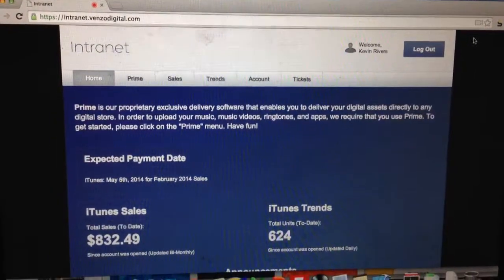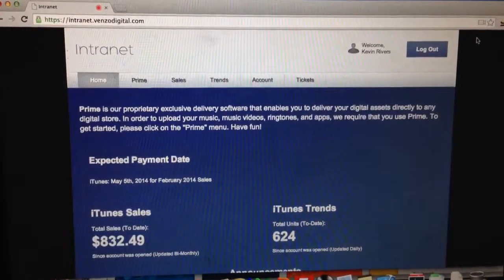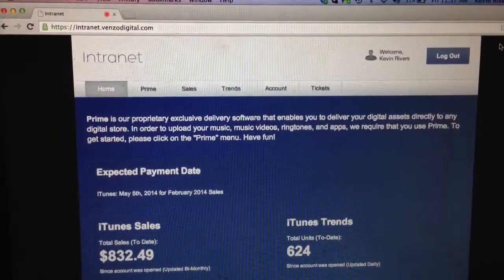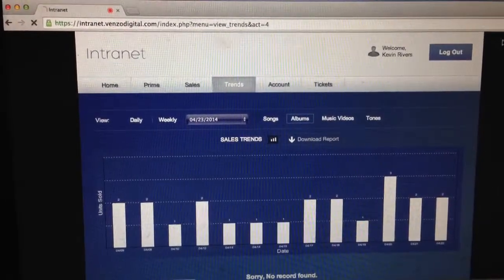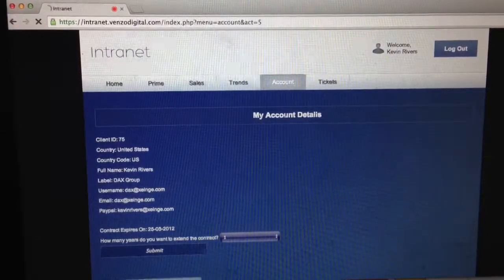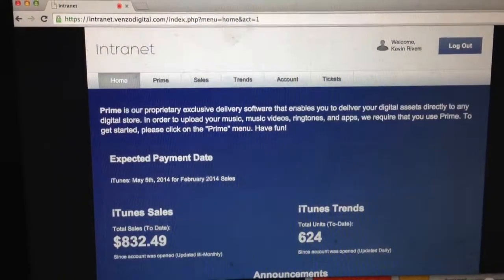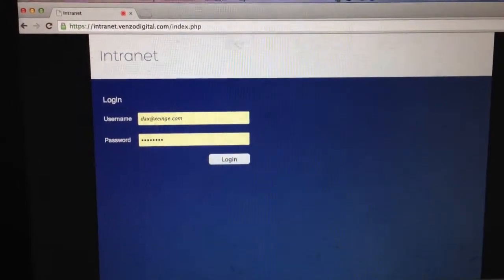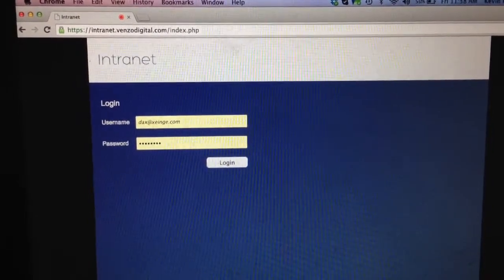Intranet Voice - Video Tutorial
Here we will show you how to use Intranet Voice. This new feature allows you to command Intranet using only your voice.

Google Chrome is required to use Intranet Voice